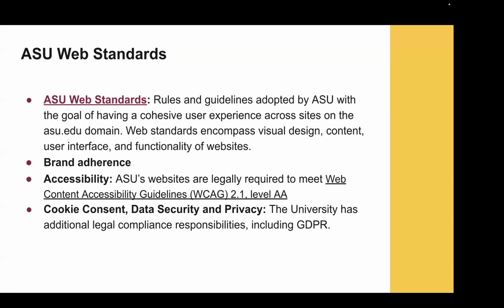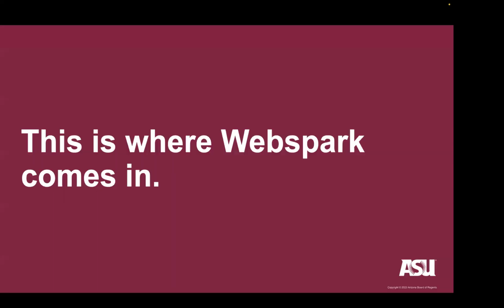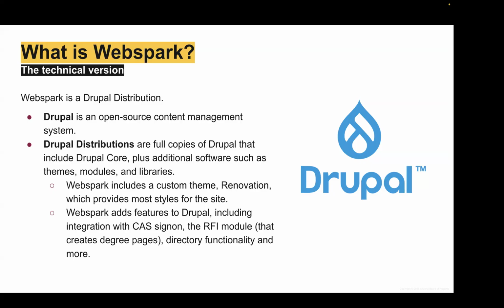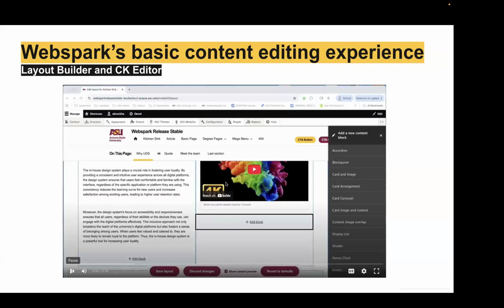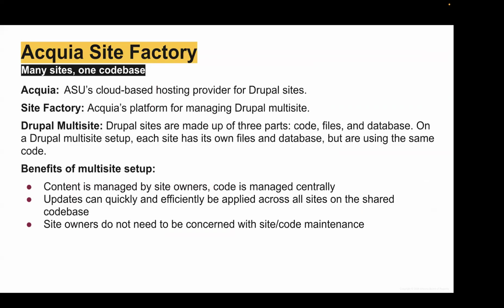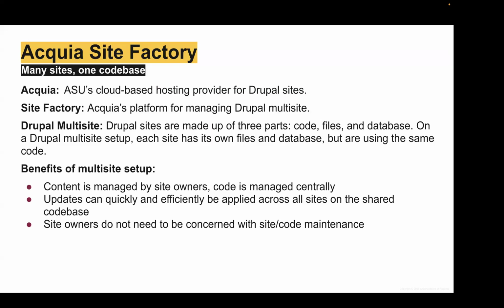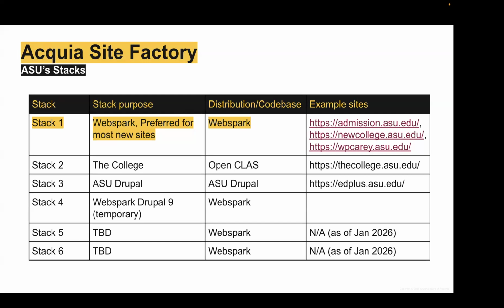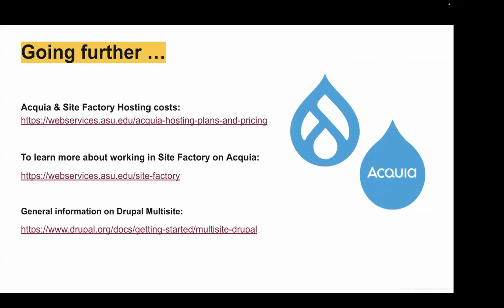Webspark Overview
An overview of the Webspark and Acquia ecosystem